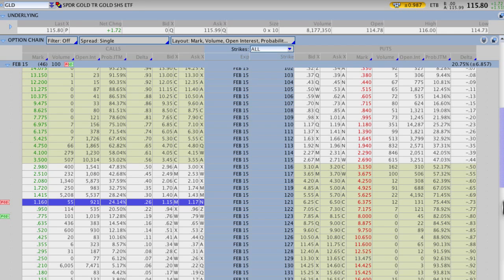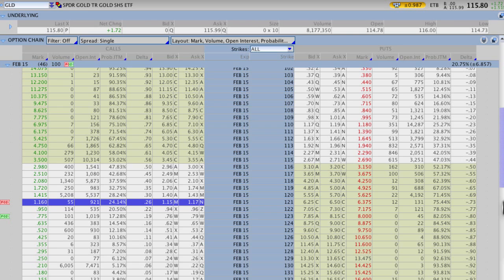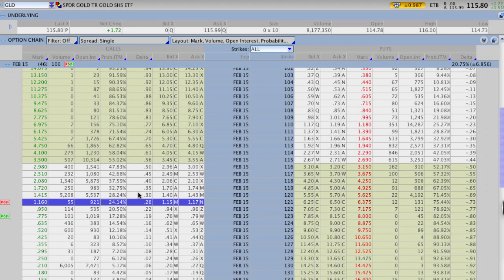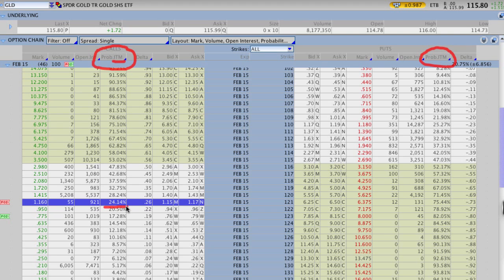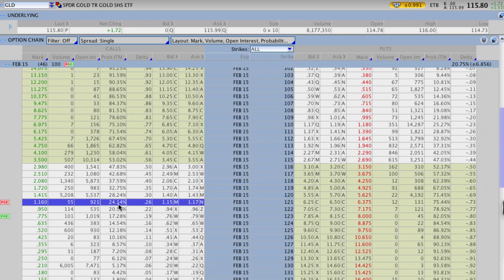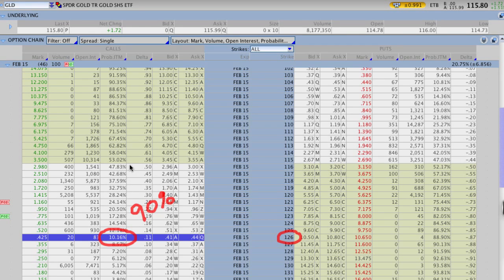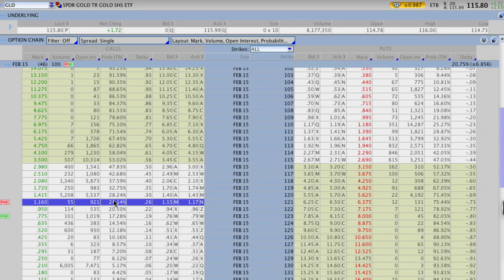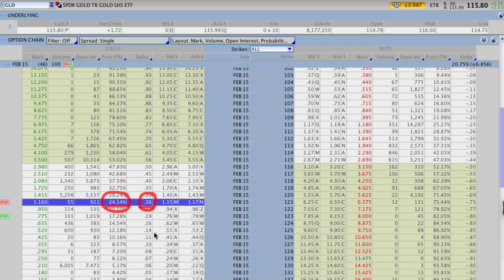Pinning Your Probability of Profit